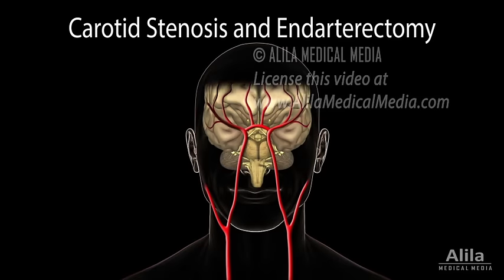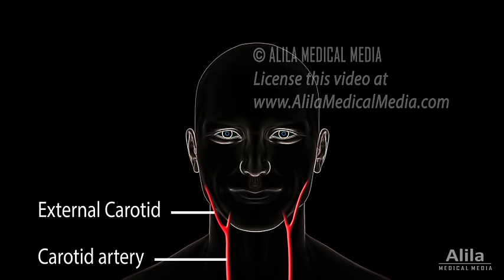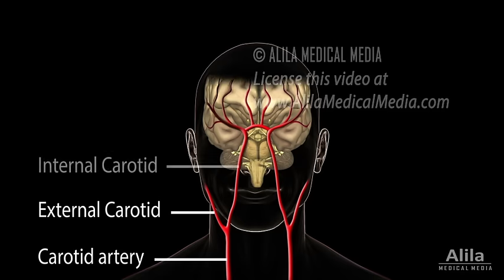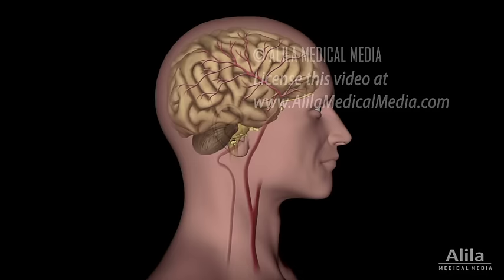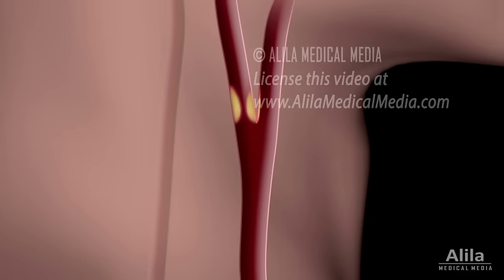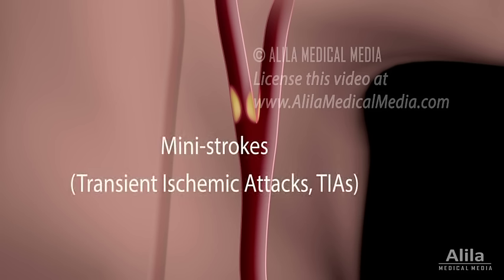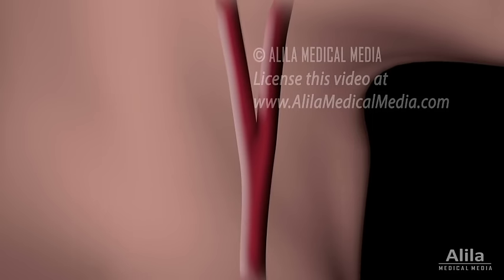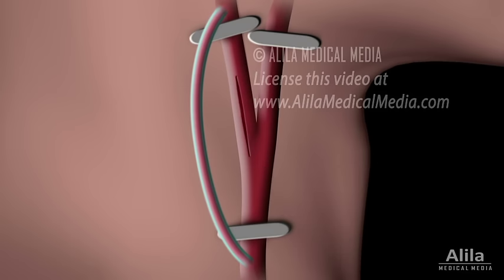Carotid Stenosis and Carotid Endarterectomy, Animation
(USMLE topics, neurovascular diseases)

Voice by: Ashley Ottesen

The carotid arteries are major blood vessels that provide blood supply to the head. There are two carotid arteries, one on each side of the neck. Each artery splits into 2 branches: the EXternal carotid arteries supplying the face, scalp and neck; and the INternal carotid arteries supplying the brain.
Carotid STENOSIS is a progressive NARROWING of carotid arteries caused by fatty deposits, or cholesterol plaques. Narrowed blood vessels RESTRICT blood flow to the brain. The plaques may also rupture, and blood clots may form, leading to a COMPLETE blockage.  A stroke occurs when the blood supply to the brain is interrupted or seriously reduced.
Carotid endarterectomy is a surgical procedure performed to remove plaques from a carotid artery, with the goal of preventing strokes. This treatment is usually recommended for patients who have experienced symptoms of reduced blood flow, known as mini-strokes or transient ischemic attacks, which are described as episodes of dizziness, numbness, confusion or paralysis.
In this procedure, an incision is made in the neck to access the artery. Clamps are used to temporarily stop blood flow through the affected segment. A small tube, called a shunt, may be used to reroute the blood flow to supply the brain during the procedure. An incision is made in the artery and the plaques are removed. At the end, the shunt is removed and incisions are closed.
Carotid endarterectomy can be effective in preventing future strokes but the procedure may not be suitable for everyone; the risks are generally higher in patients with overall poor health.